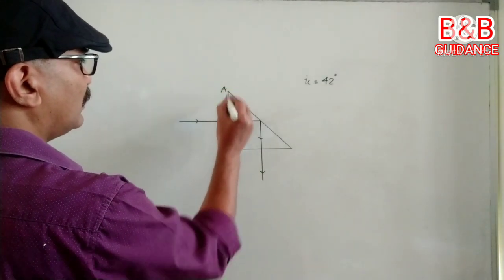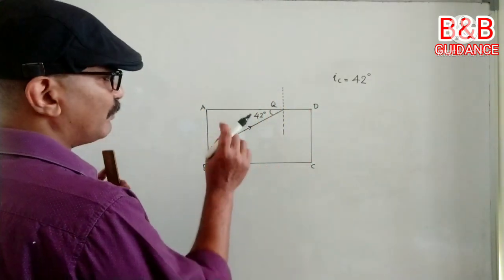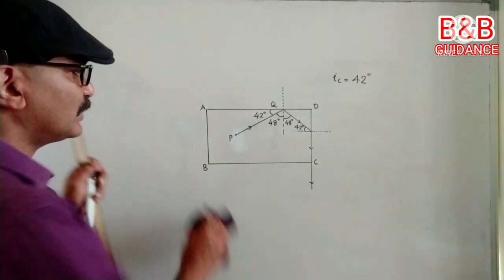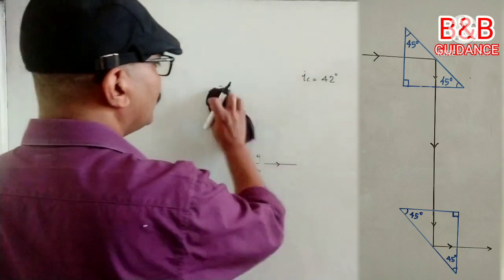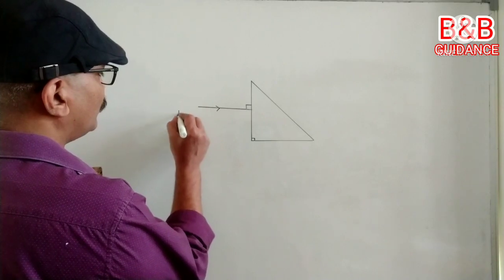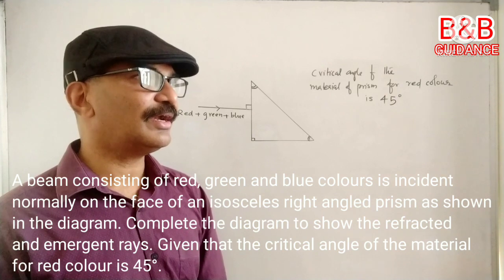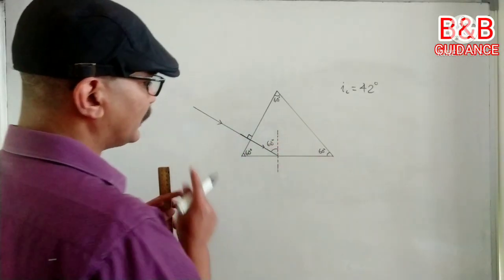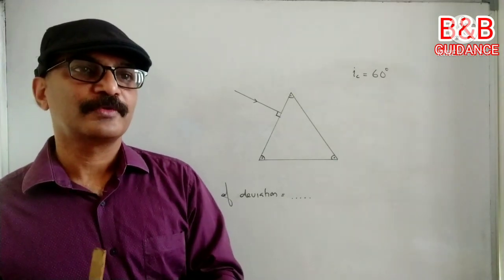Total Internal Reflection in Prisms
Questions based on total Internal reflection in prisms are discussed. Seven questions are solved. Write these questions one by one in your notebook and answer them. The 8th one is home work.